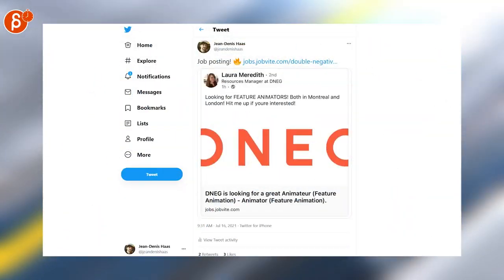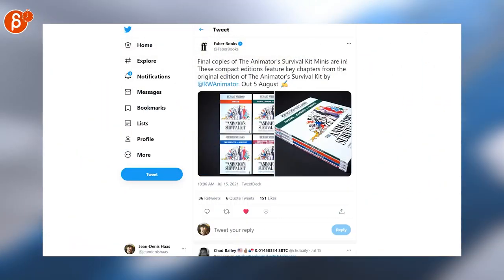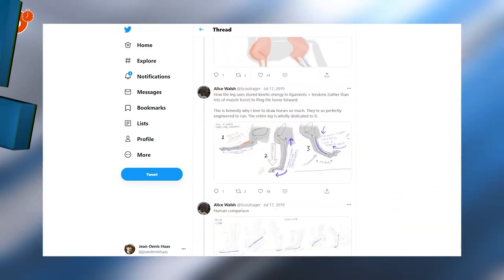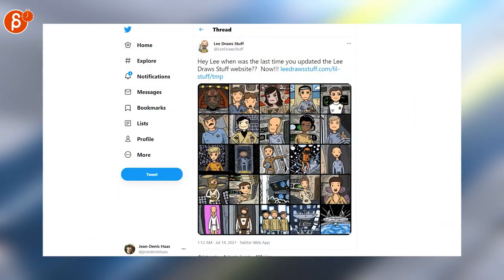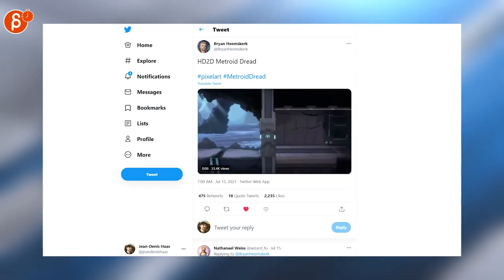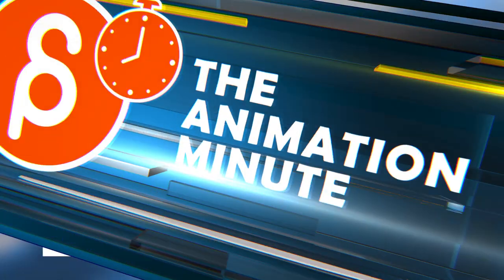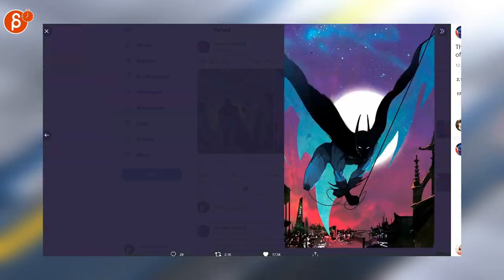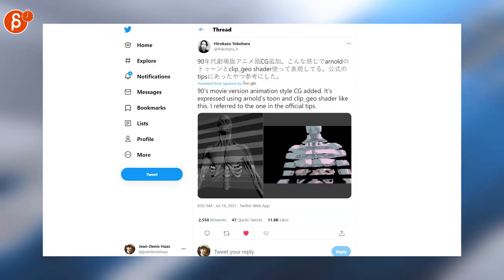The Animation Minute: News! Jobs! Art! Demo Reels and more! (July 12th - July 18th, 2021)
Below is your weekly summary of all things animation! Covering July 12th - July 18th, 2021.

Links to all the items I mentioned:

0:00 Intro
0:17 Jean-Denis Haas (Job Posting)
0:20 Corinne (Job Posting)
0:24 Animation on Netflix (Job Posting)
0:28 Lindsay Thompson (Job Posting)
0:30 Michael Cuevas (Job Posting)
0:35 Pixar (Turning Red Teaser)
0:39 Faber Books (Survival Kit Mini)
0:45 AnimState (Animation Exchange Library)
0:50 Jonathan Cooper (Anim of Spider-Man)
0:54 Alice Walsh (How to draw Horses)
1:02 ConkyKong09 (Personal Anim)
1:05 MiLu (Voidspeed Outlaw Teaser)
1:11 Arden (Demo Reel)
1:15 croasan (Personal Anim)
1:20 Lee Draws Stuff (Star Trek Art)
1:26 hgfdsahjkl (2D Anim)
1:38 Bryan Heemskerk (Metroid Dread)
1:44 TFTC Project (Tie Fighter Midi Music)
2:00  Arfhis (Anim Comparison)
2:06 Thomas Gigold (Star Trek almost LEGO)
2:18 LZbros (2D Anim)
2:22 Christian Ward (Batman Art)
2:27 Hirokazu Yokohara (3D Anim)
2:48 Outro
2:53 Would You Like To Know More?